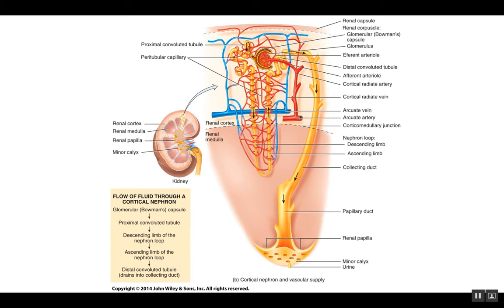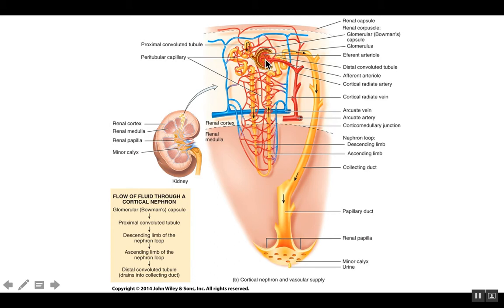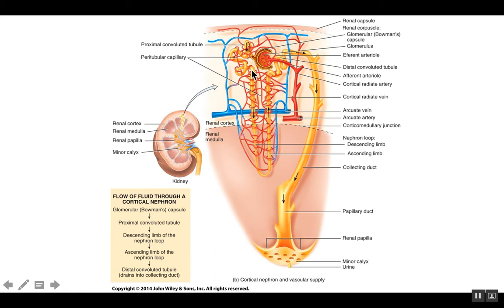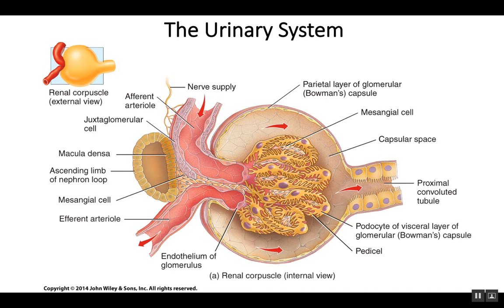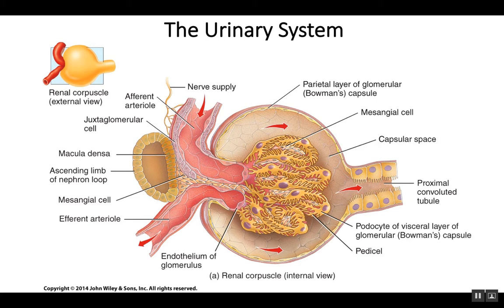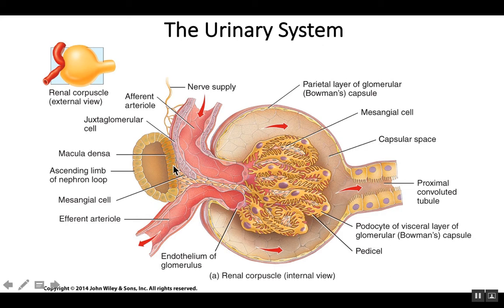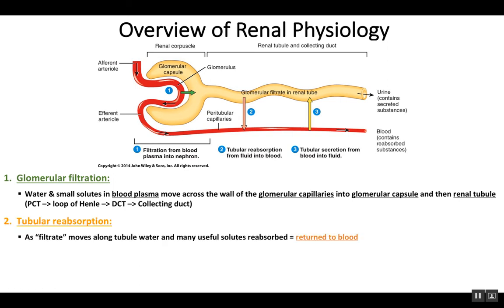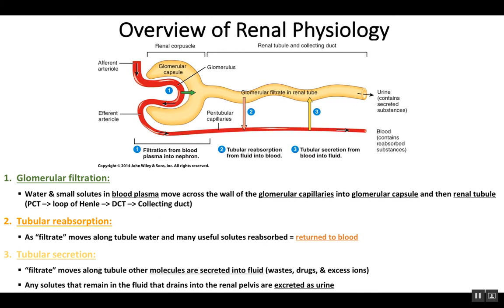The Urinary System 3